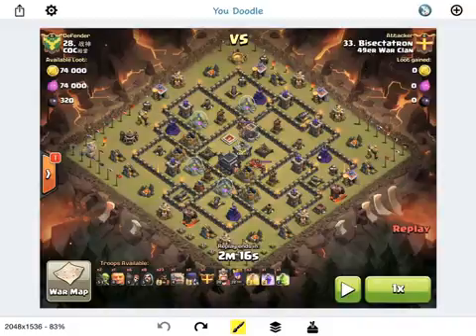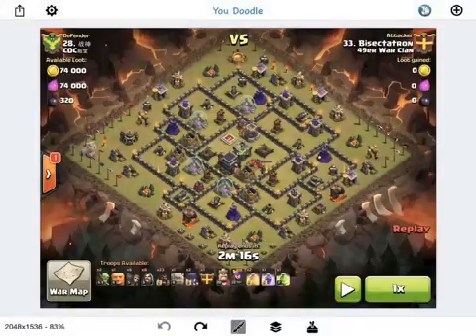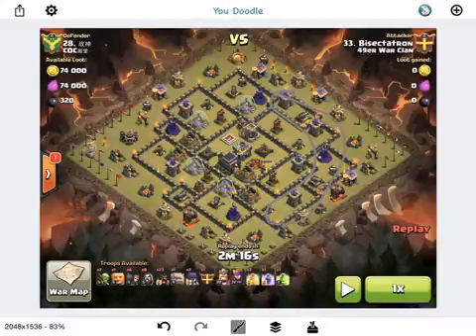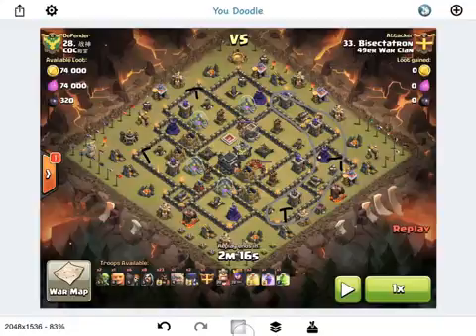New Hog Deployment - Sprinkled Hogs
This is the first time I've done a sprinkled hog attack, and I havn't seen anyone else do one either. Let me know if this is already being used. Hope you guys like the video regardless.